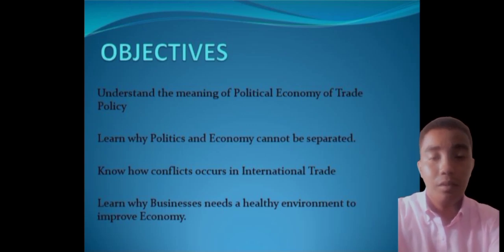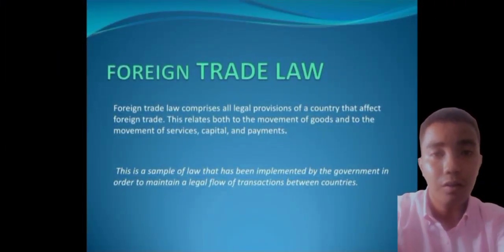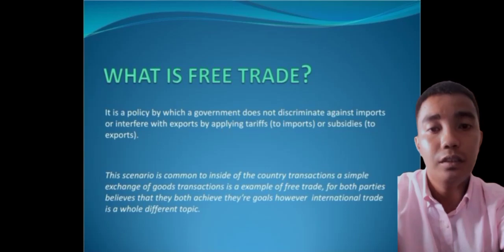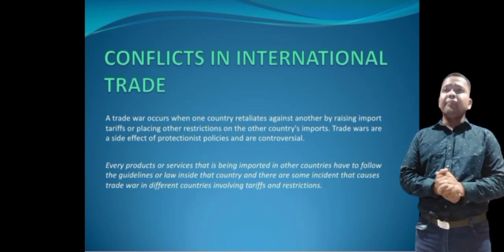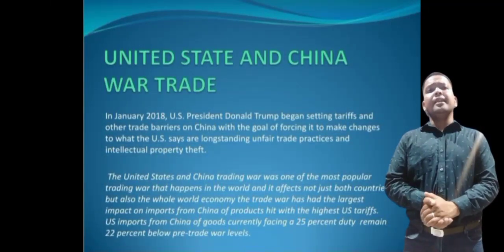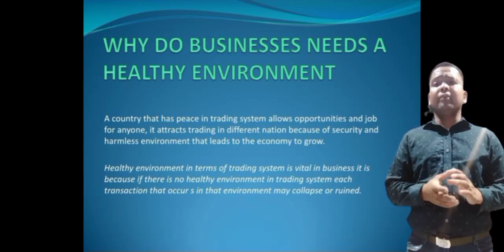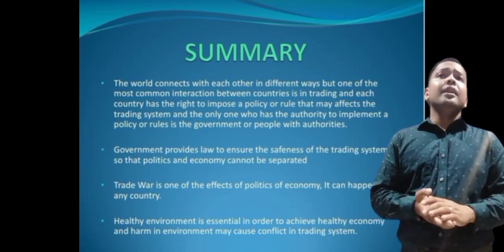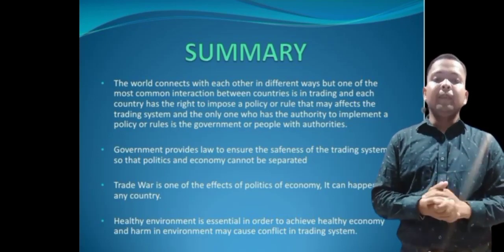Topic 9- The Political Economy of Trade Policy